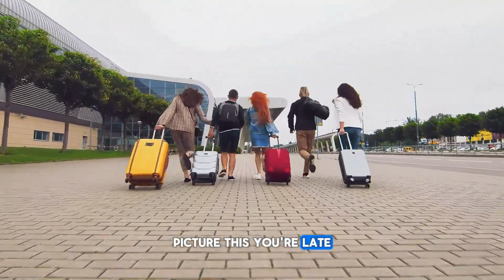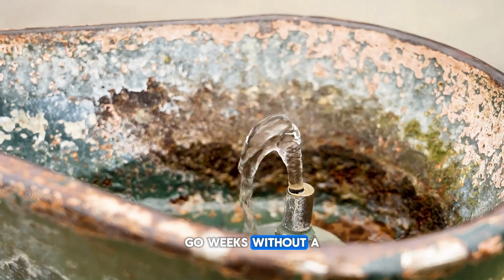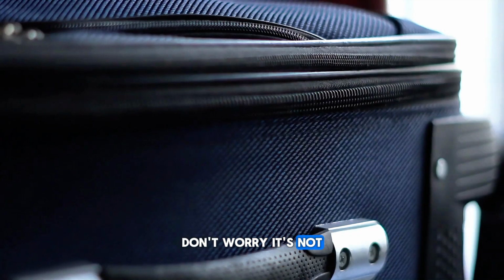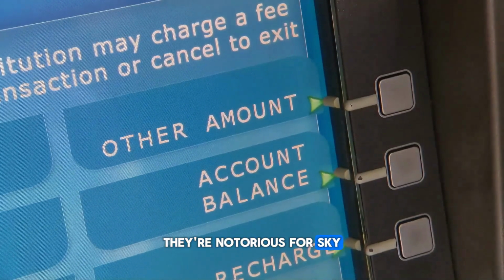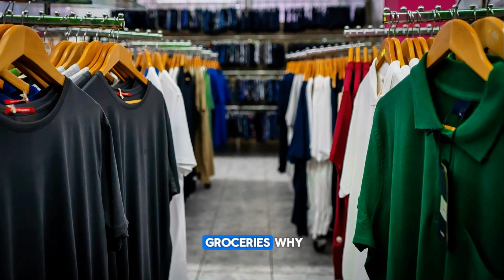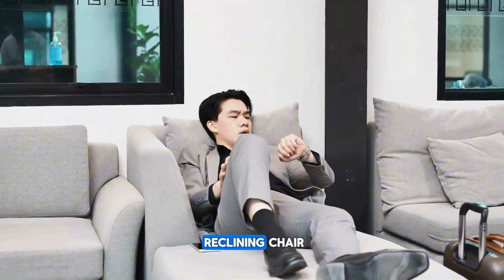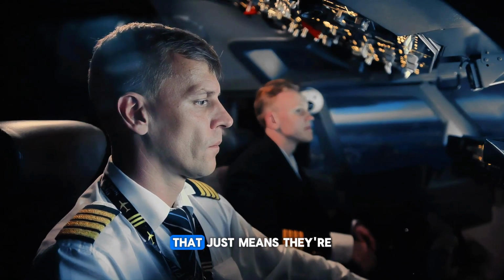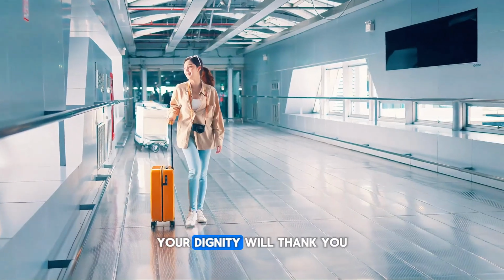15 Airport Secrets Airlines Hope You Never Find Out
Ever wondered what really happens behind the scenes at airports? ✈️ Dive into the hidden world of travel with our latest video.

From sneaky surveillance zones to the truth behind those overpriced snacks, we uncover shocking insights and clever tricks that airlines hope you never discover.

Did you know that your bag goes through a high-tech spy adventure or that pilots can nap mid-flight?

Plus, stick around for a bonus tip that will save you from potential chaos at the airport!

TIMESTAMPS:
00:00:00 Airport Secrets Airlines Hope You Never Find Out
00:00:25 Secret Surveillance Zones in Airports
00:01:04 Why Airport Carpets Are Slowing You Down
00:01:41 The Water Fountain Germ Bomb
00:02:16 Airport Staff Knows More About You Than You Think
00:02:51 Your Bag’s Secret Spy Adventure
00:03:33 The Overbooking Trick Airlines Won’t Admit
00:04:09 The Code Word for a Death on Board
00:04:44 The ATM That Robs You Legally
00:05:23 Why Your Plane Isn’t as Clean as You Think
00:06:02 The Markup Scam at Airport Snack Shops
00:06:44 The Lost Luggage Lottery (Yes, It’s Real)
00:07:24 The Lounge Hack They Don’t Advertise
00:08:12 How Airlines Trick You Into Thinking You Arrived Early
00:08:51 Yes, Pilots Sleep During the Flight
00:09:30 The Ghost Flights Airlines Don’t Talk About
00:10:11 The Bathroom Everyone Regrets Using